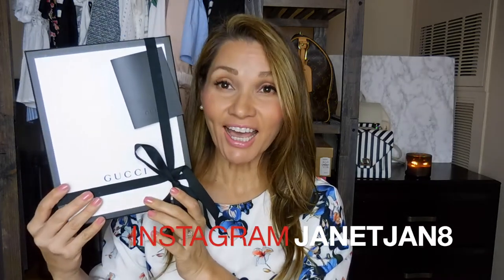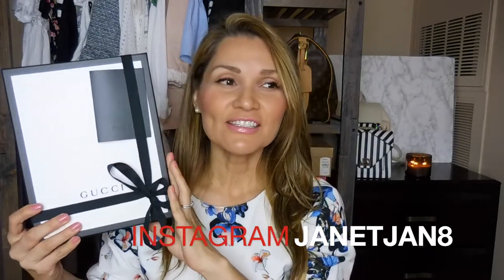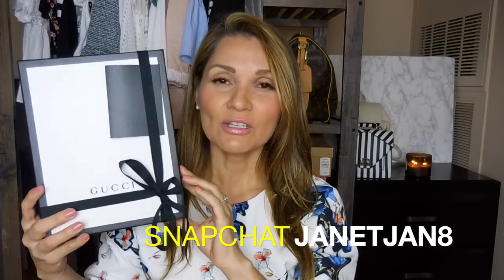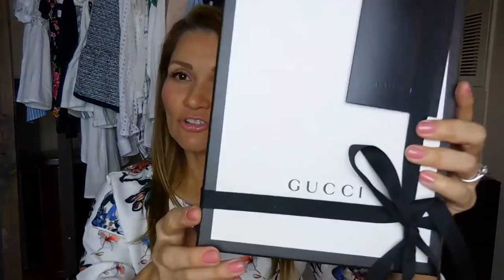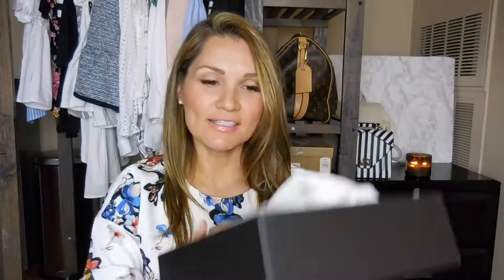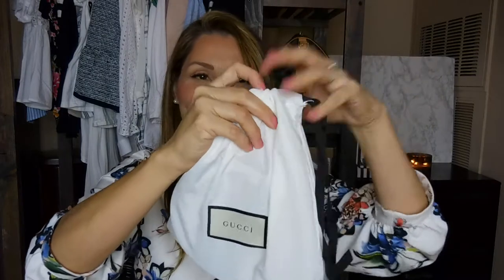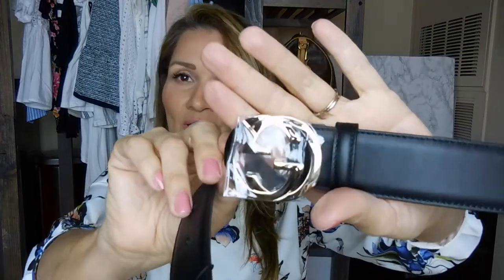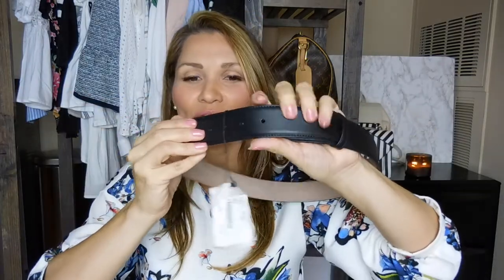GUCCI UNBOXING | INTERLOCKING G BELT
HI Guys,
I wanted to share my new Gucci Belt:)